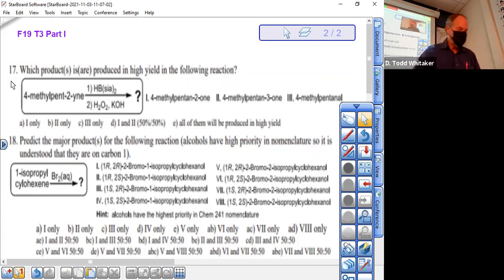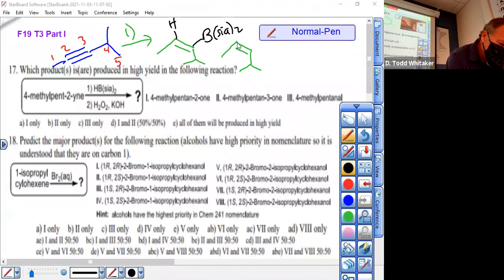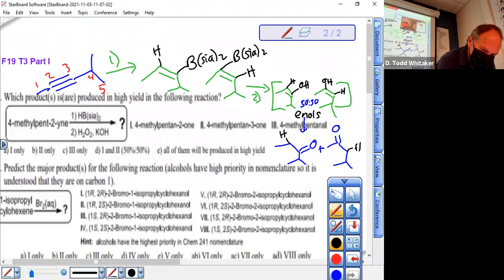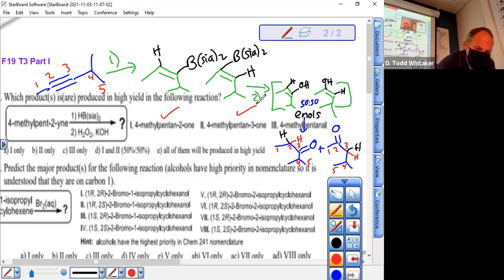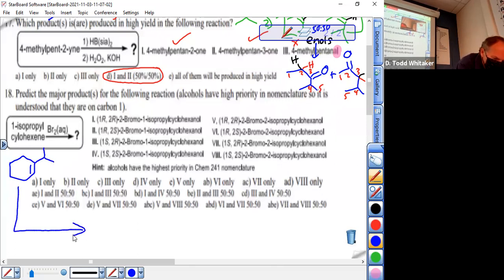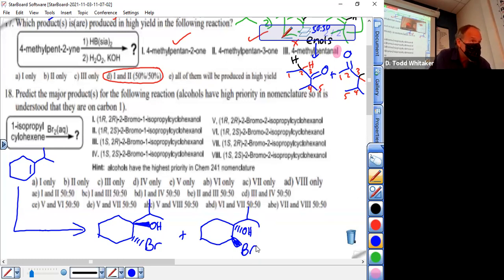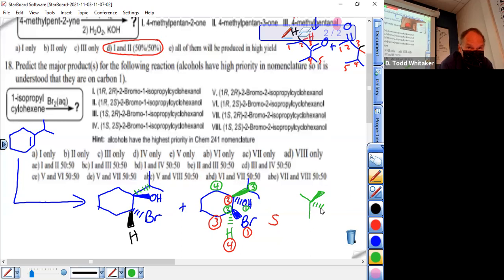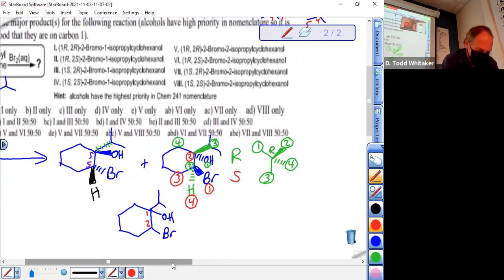Fall 2019 Test 3 - Part I Q 17 and 18 Multiple choice: predict products with stereocenters